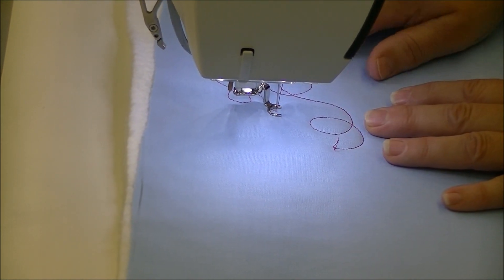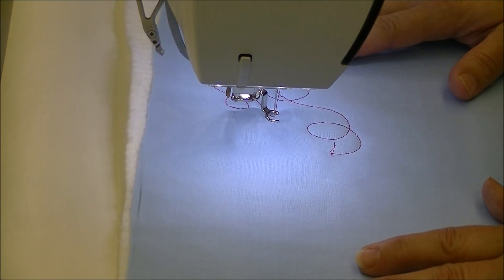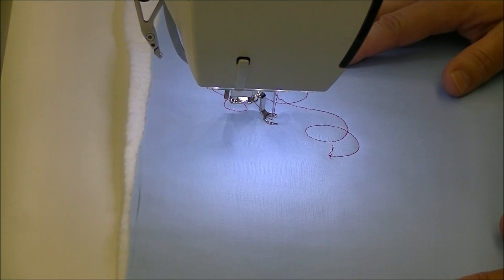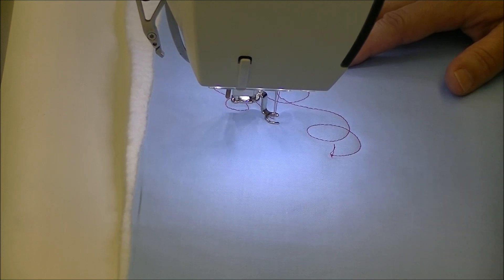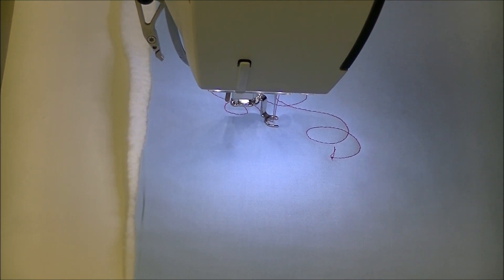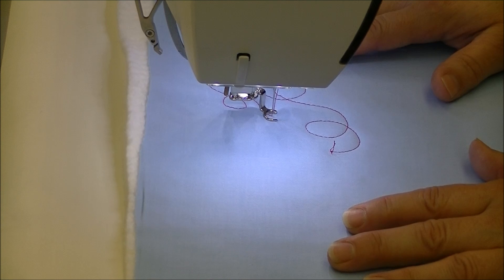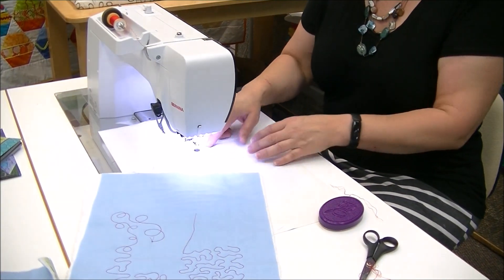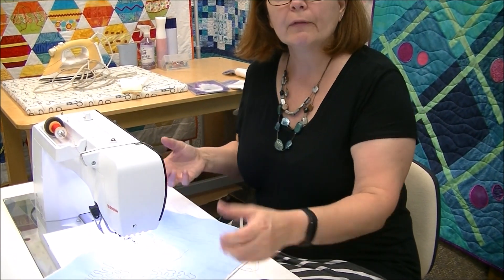Learn Basics of Free Motion Quilting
Loretta Hayes from Hayes Sewing Machine Co in Wilmington Delaware will show you the basics of free motion quilting.